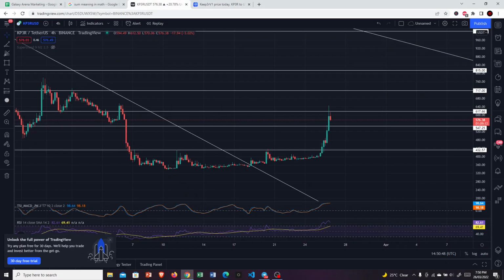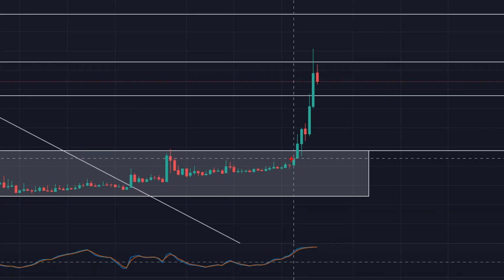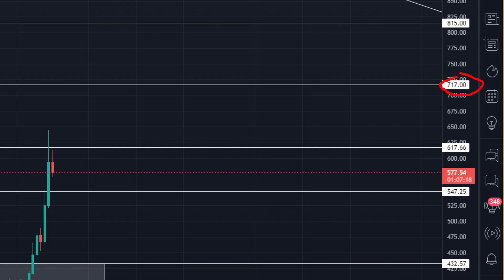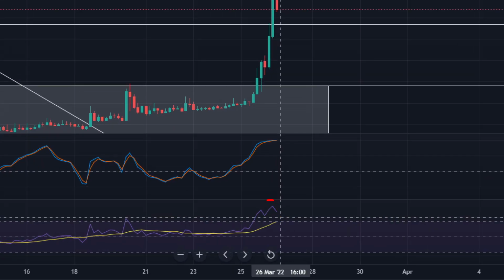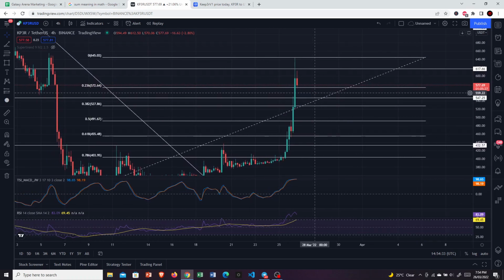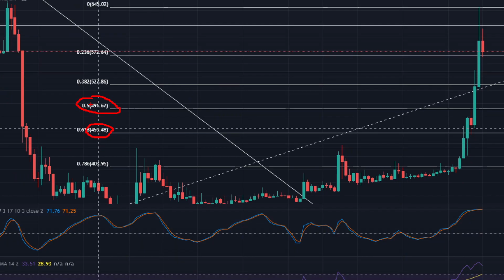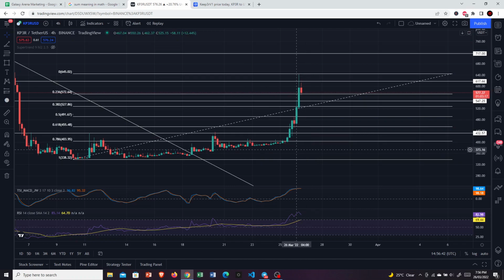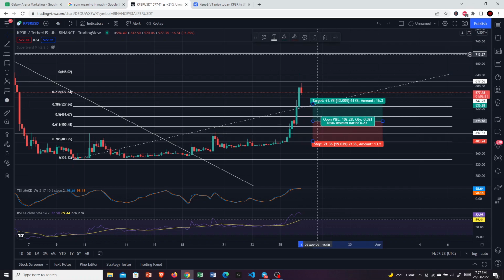Keep3rV1 (KP3R-USDT) Price Analysis | Keep3rV1 (KP3R) price prediction | Why is KP3R Pumping?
In this video we are going to analyze price of Keep3rV1 (KP3R-USDT Pair). We will cover different aspects of technical analysis in Keeper price prediction which can be traded on Binance and almost all top crypto exchanges. This video includes following contents:
1) Keep3rV1 update
2) Cryptocurrency investment
3) KP3R-USDT price prediction
4) KP3R technical analysis
5) Binance exchange
6) Telegram trading signals